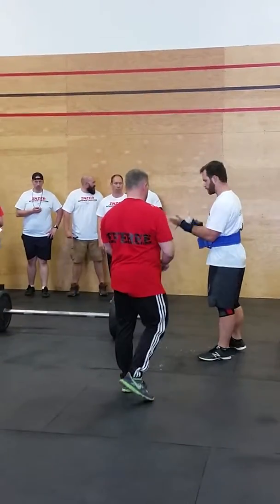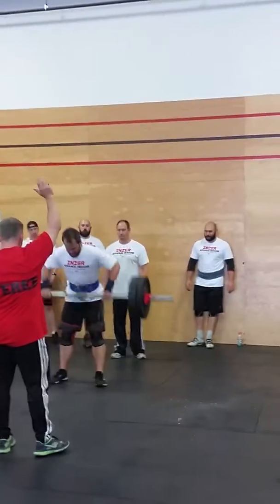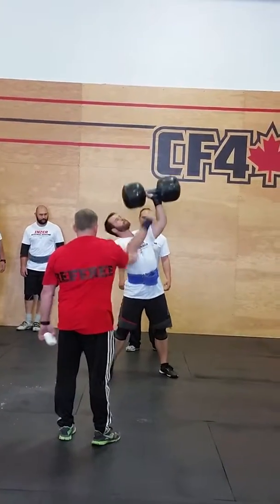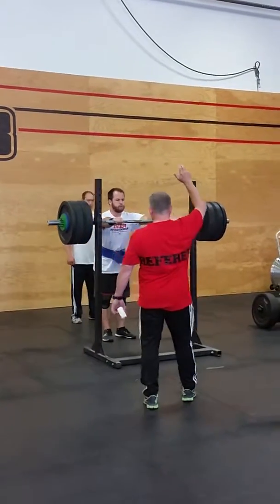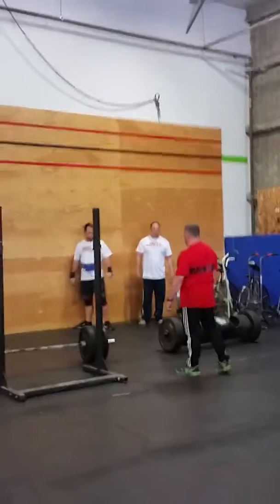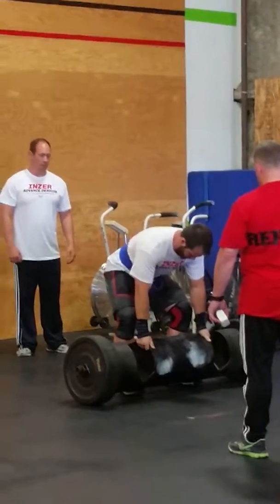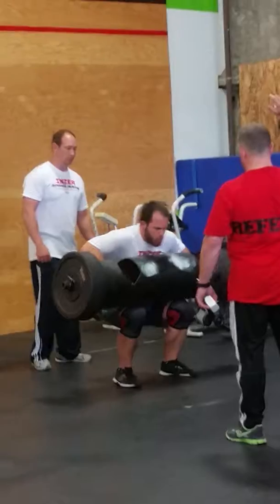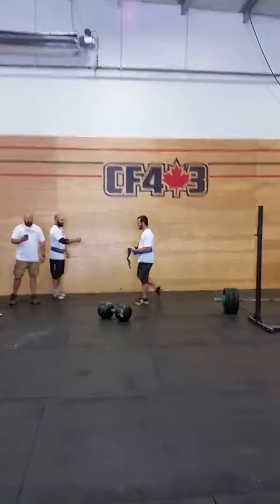Hercules 2016 - Event #3, Overhead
#1: 200lbs Axle clean & press
#2: 140lbs Circus Dumbell
#3: 260lbs Push Press
#4: 300lbs log